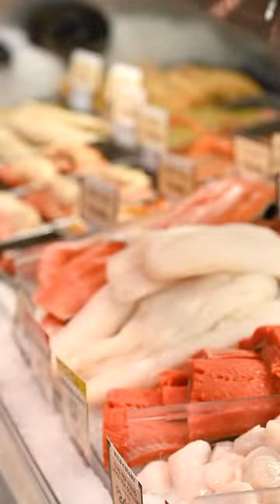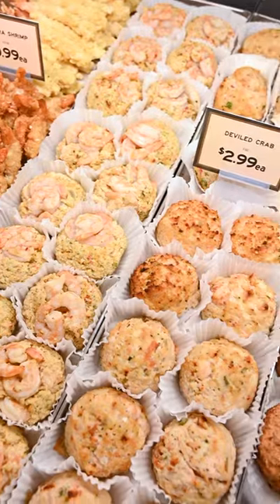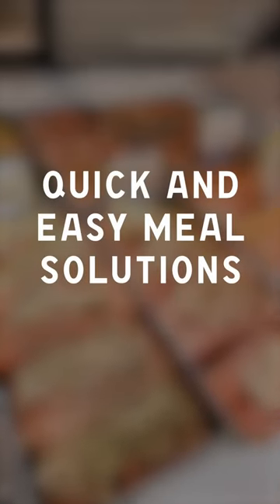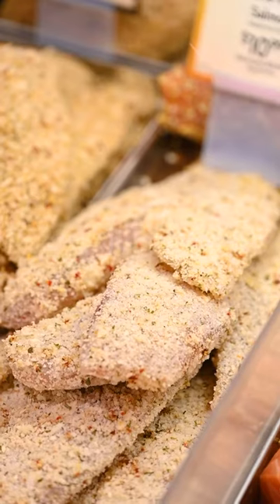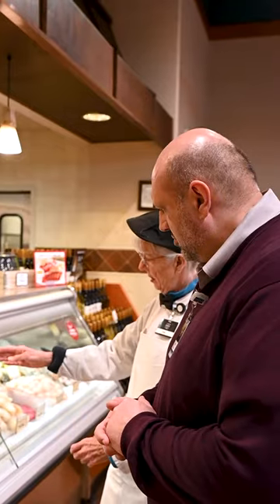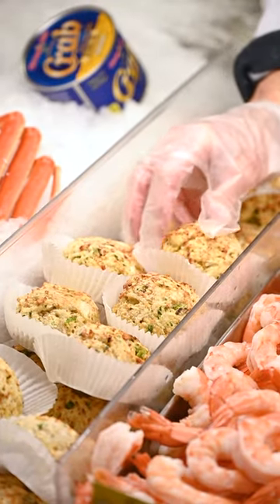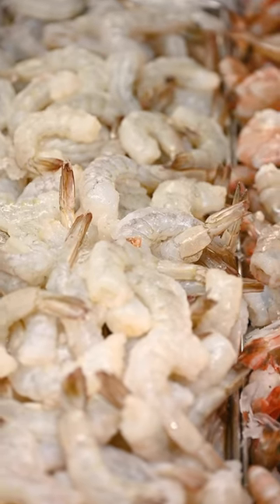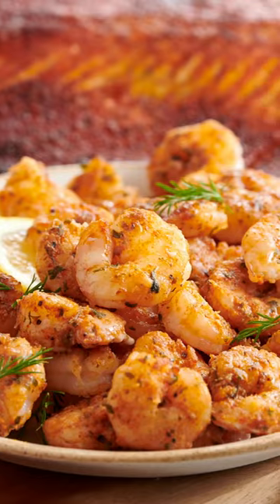Meet the Curators - Seafood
Learn more about our seafood selection from Seafood Category Manager Mahir Zelihic.